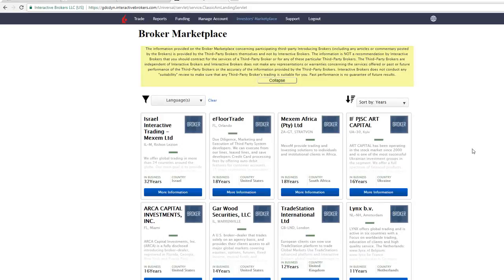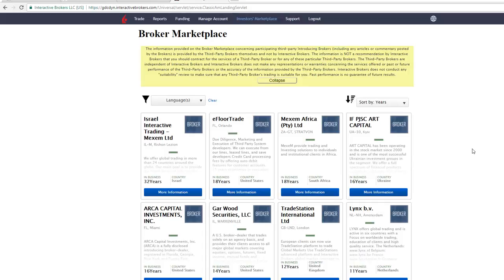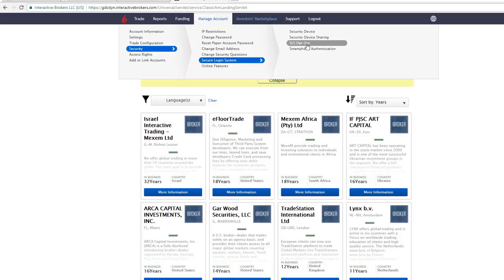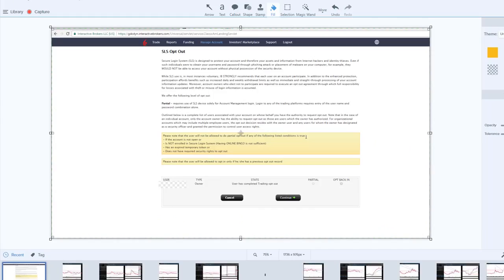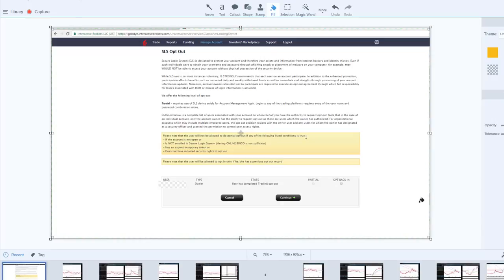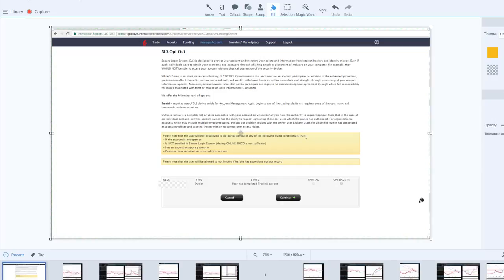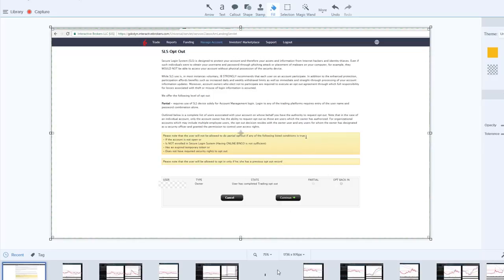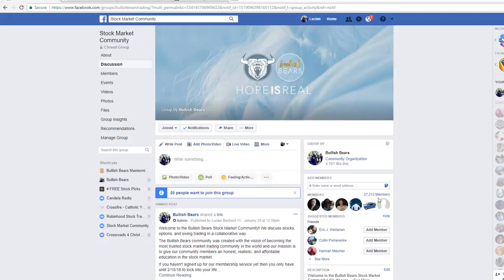Interactive Brokers SLS: How to Opt Out of IB's Double Authentication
Interactive Brokers sls opt out video where we show you how to opt out of IB's double authentication process. Read our Interactive Brokers review

Join Our Trading Community & Receive:
• Trading Courses
• Trade Rooms
• Live Streaming
• Alerts
• Watch Lists